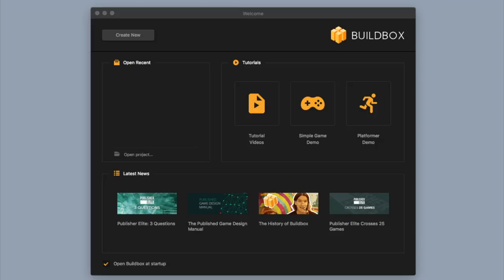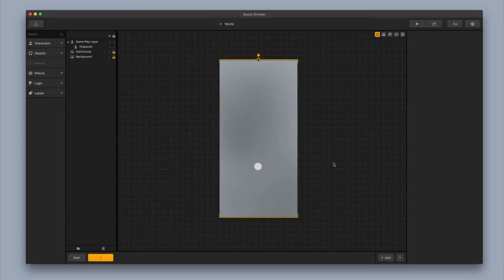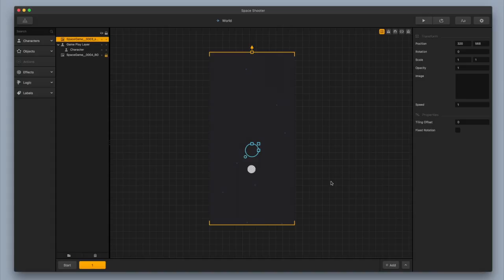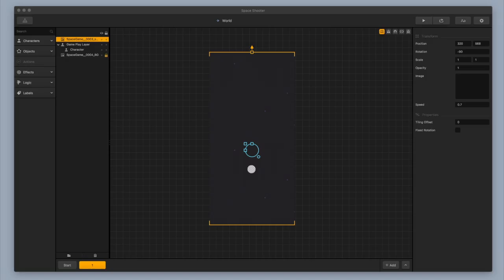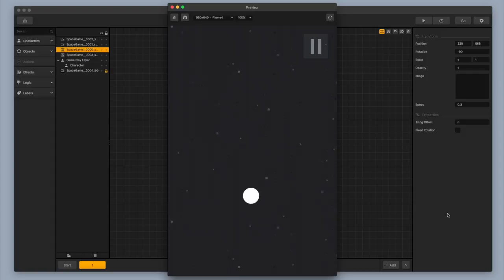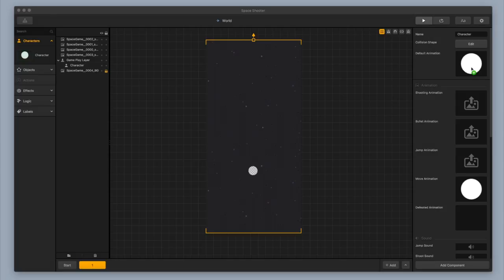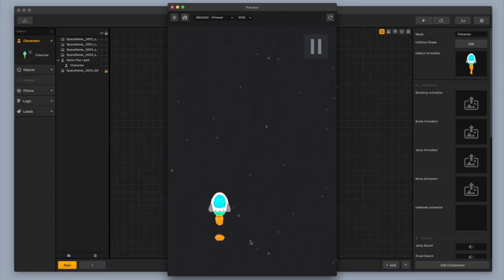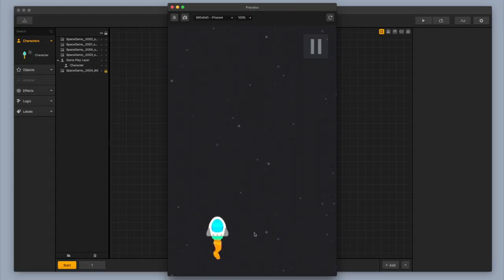How To Make A Space Shooter Video Game #1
In this video, we walk you through the first part of making a Space Shooter Video Game.